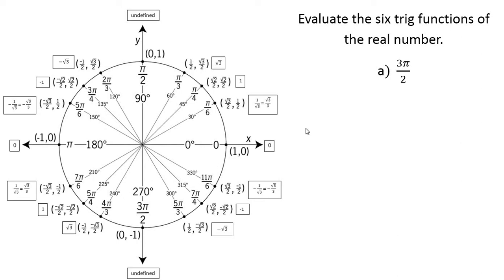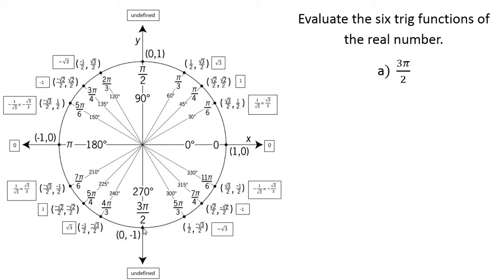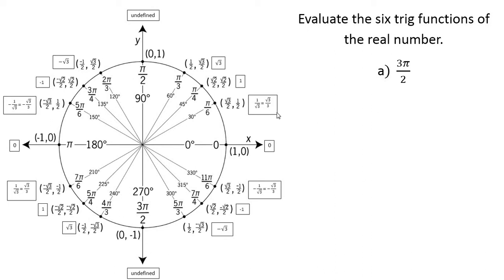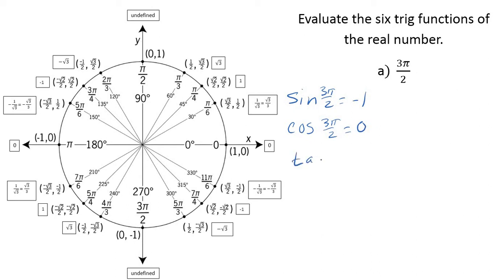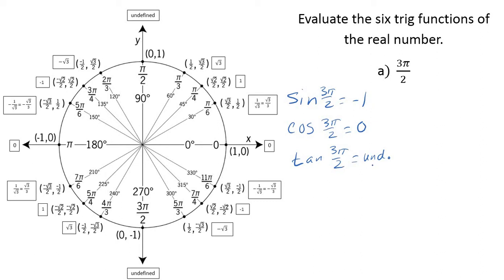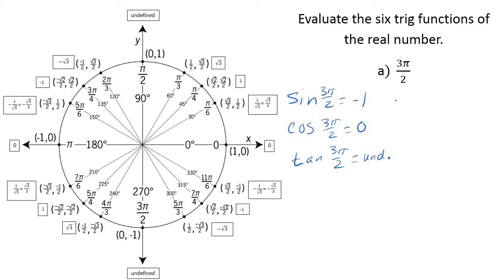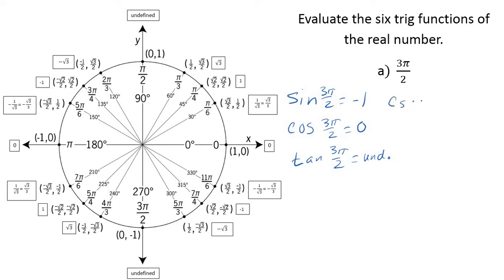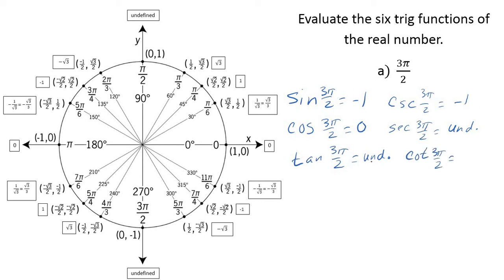Trigonometry Evaluating the Six Trig Functions of a Real Number Example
Use the unit circle to find the 6 trig functions of a value